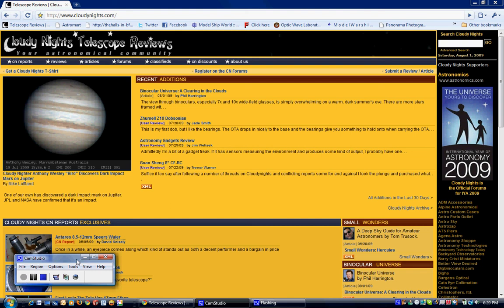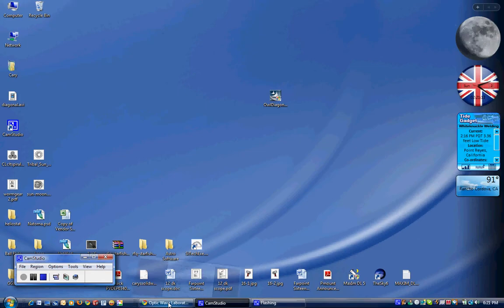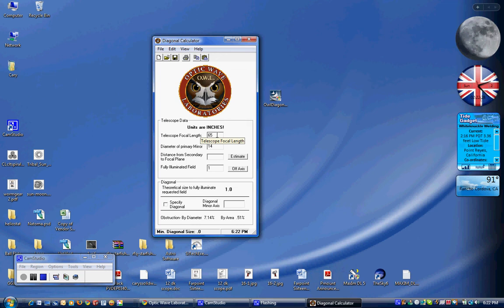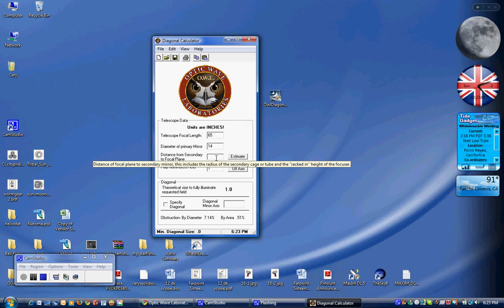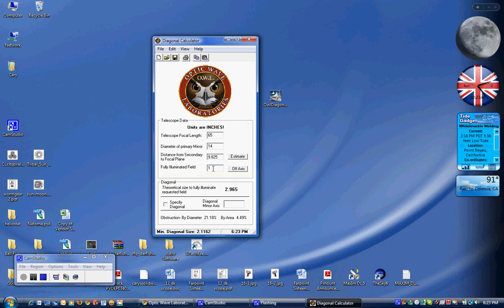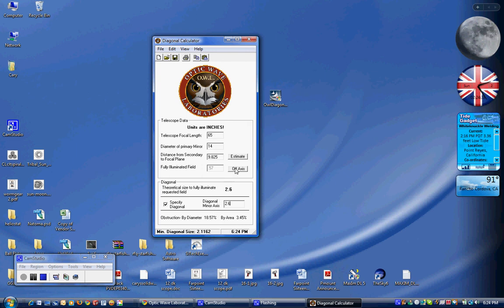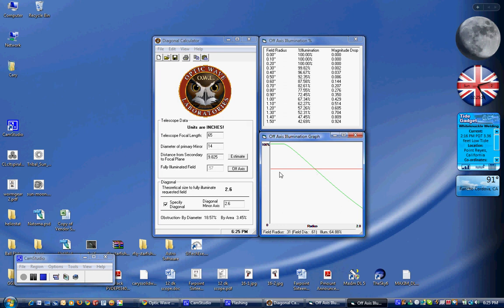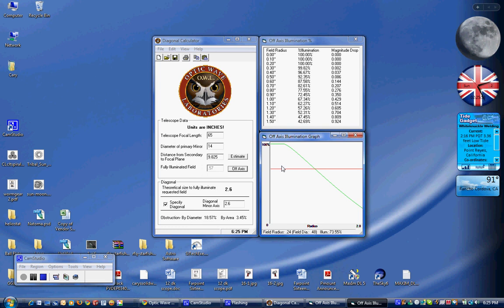Newtonian Diagonal Calculator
Shows how to download, install and use the Optic Wave Labs Diagonal Calculator